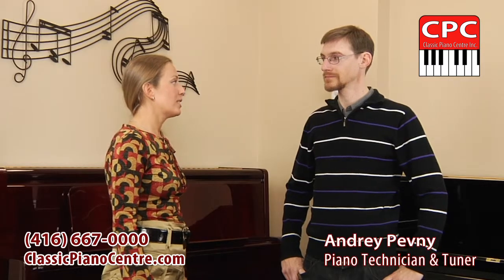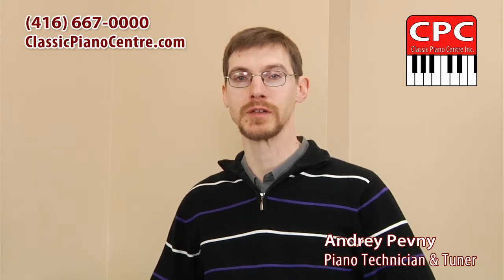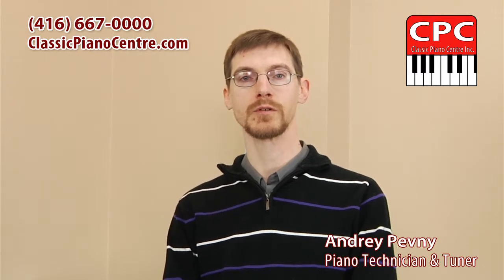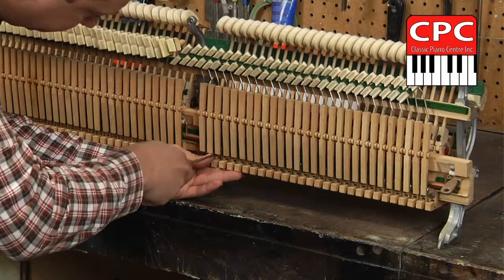Piano tuning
Our professional and experienced tuners will make sure your piano sounds its best.
Piano Voicing
Does your piano sound to sharp and harsh? Or is the sound too dull and lifeless? Our technicians can treat the hammers of your piano to give the instrument just the tone you are looking for.
Piano Regulation
The technicians of the Classic Piano Centre will adjust the "action" (the inner mechanism) of the piano in order to make it function smoothly and evenly. This can fix such common problems as sticking keys, clicking noise and keys that don't feel even.
Minor repairs for upright and grand pianos
When a small part needs to be fixed or replaced, we can usually complete the repair at your home, letting you get back to playing in no time.  At the same time, our professional piano tuner/technicians would give recommendation as to how to take care of your upright or grand piano in order to prevent further malfunctions.
Piano Refinishing
Although a piano is first a musical instrument whose sound is its key feature, it can also complement your interior décor and serve as a beautiful piece of furniture. In fact, it can become the centerpiece in your living or dining room. Refinishing involves stripping the old finish on the piano and applying multiple coats of a new finish of your choice.
Piano Rebuilding
If you have an old instrument from a noteworthy manufacturer or a family piano that you wish to be passed down to later generations we can completely restore your piano to sound, look and feel nearly likely new.